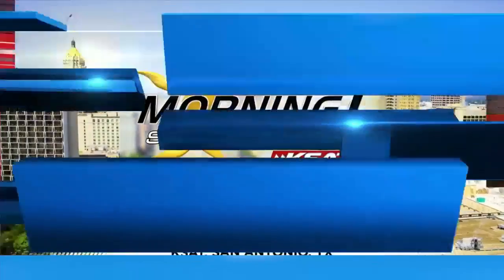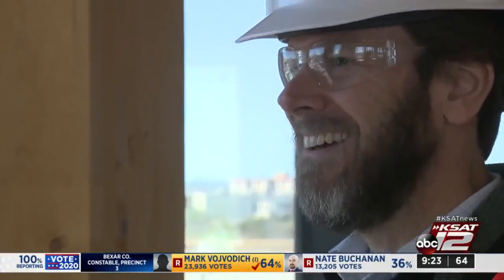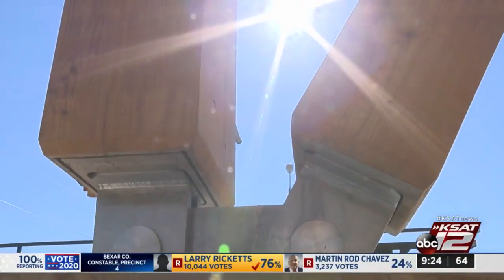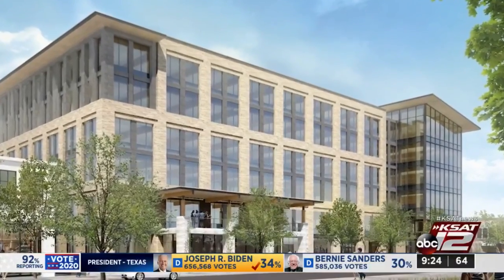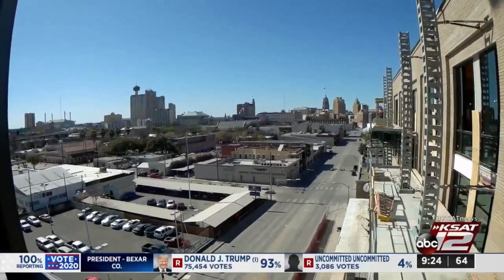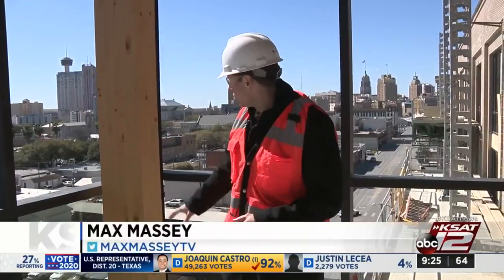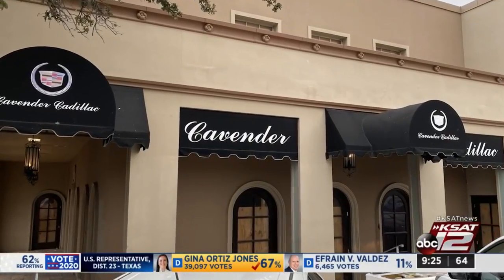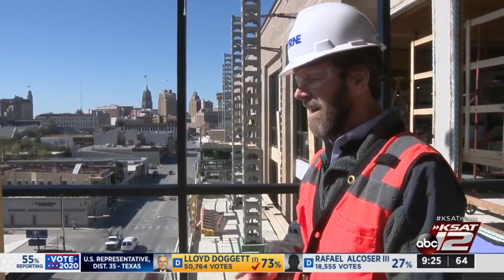Soto building on Broadway is the first of its kind in SA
It’s a first of its kind building here in the Alamo City, one that hopes to bring in new talent, help the city’s climate action plan, and help set the area up for future success.